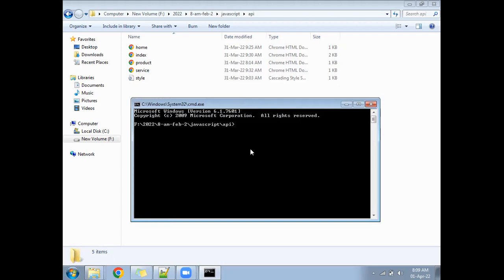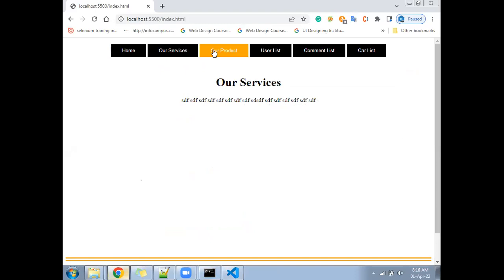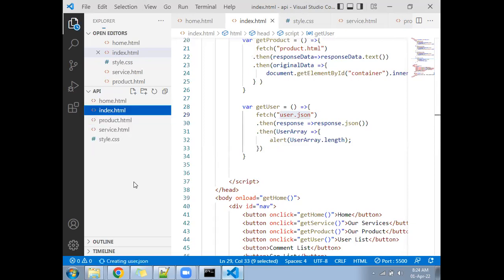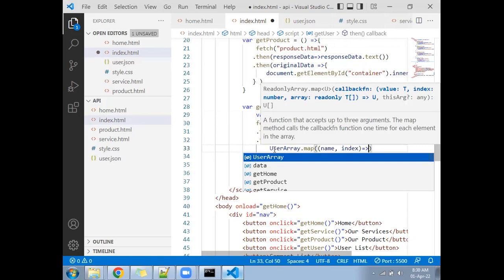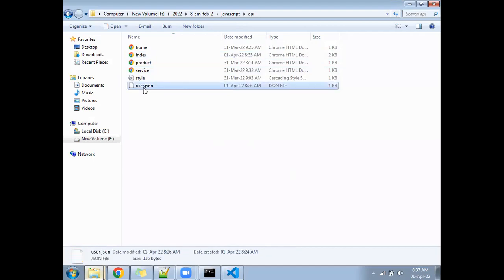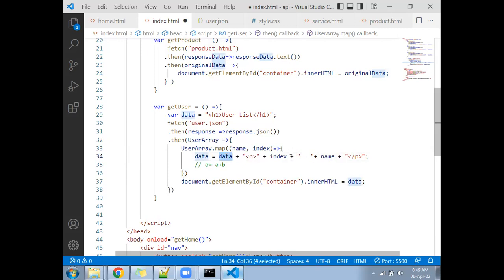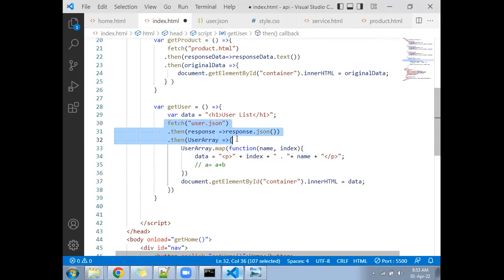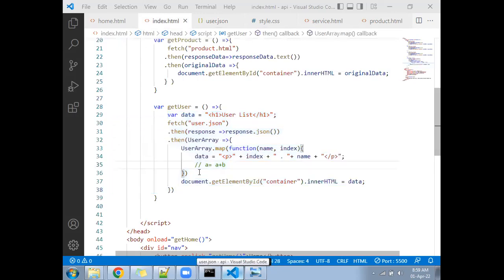JAVASCRIPT CLASS 11